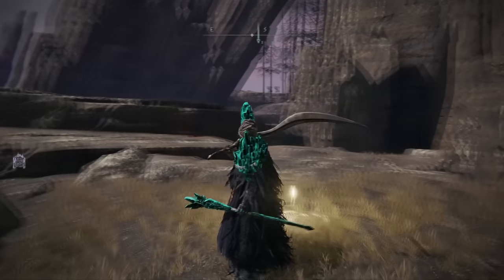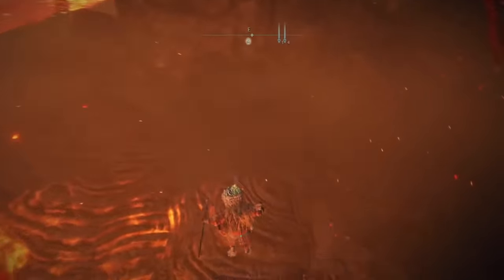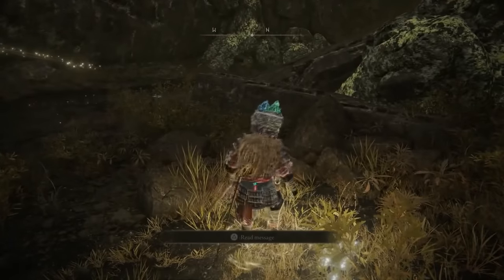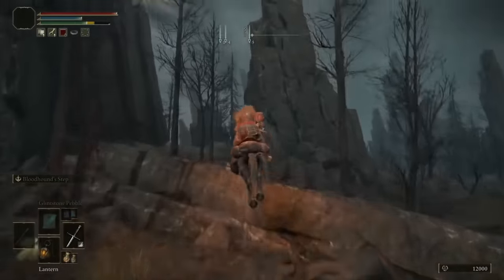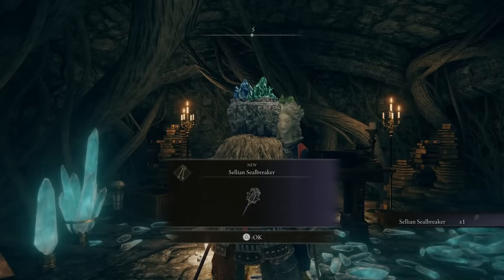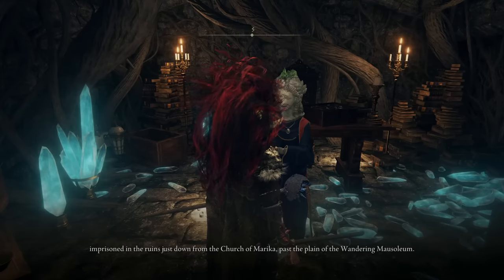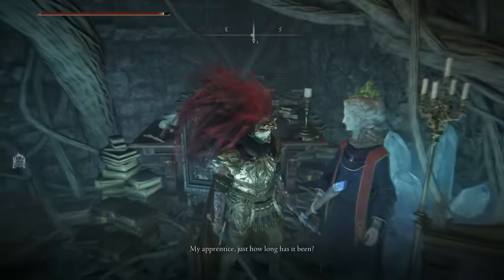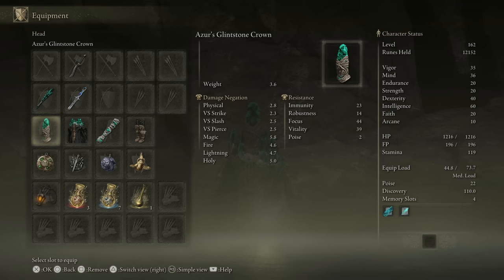Elden Ring - The BEST MAGE ARMOR SET + MORE! Azur's Glintstone Armor Set Location Guide!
Elden Ring - The BEST MAGE ARMOR SET! Azur's Glintstone Armor Set Location Guide!

intro: 00:00
Comet Azur: 00:20
Stars Of Ruins: 6:36
Azur Armor Set: 08:46
Stats: 12:12

🎮 PSN: Cloudplays_YT